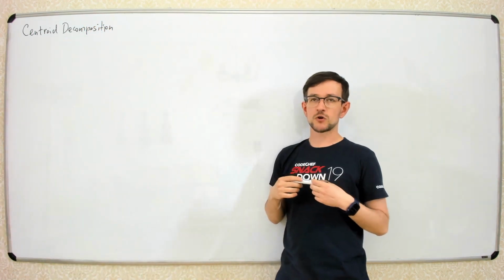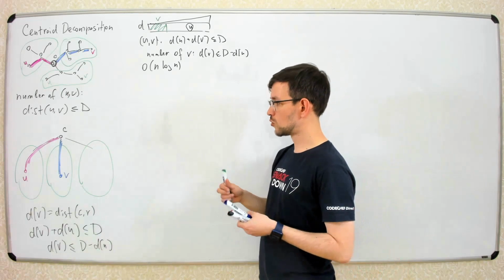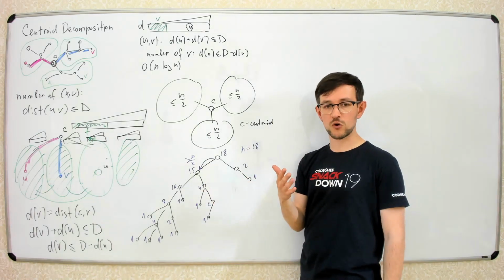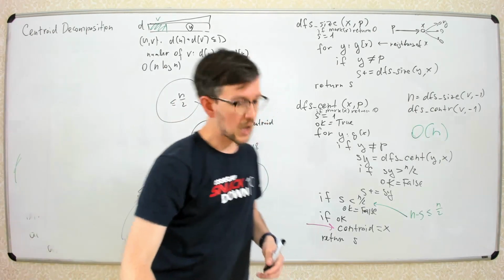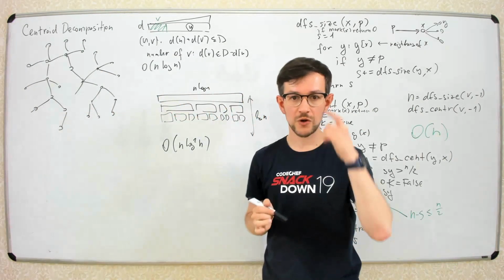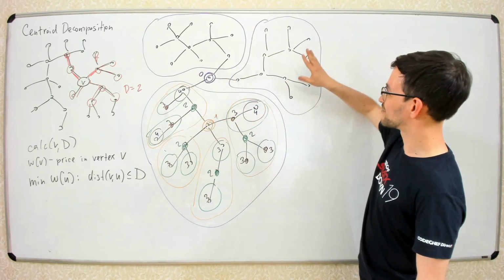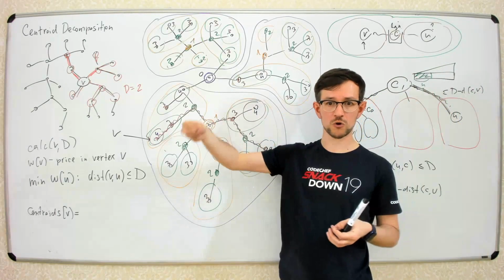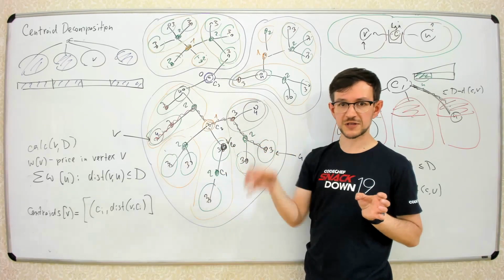A&DS S02E13. Centroid Decomposition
In the thirteenth lecture, we talked about the centroid tree decomposition.